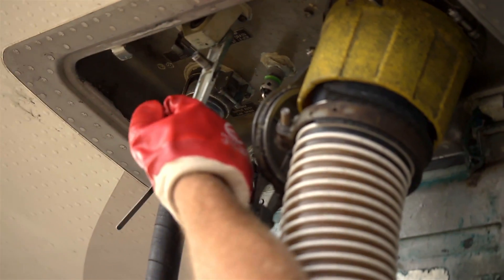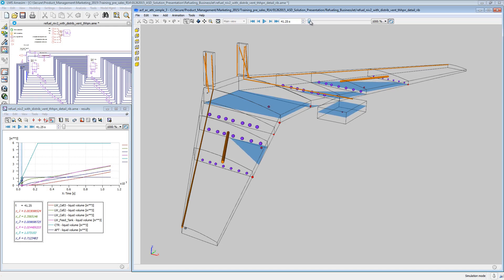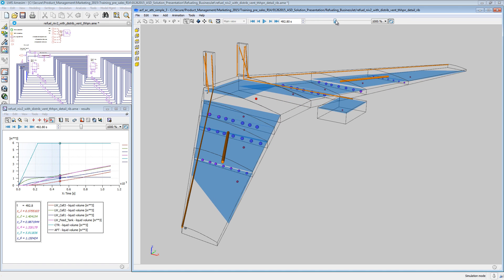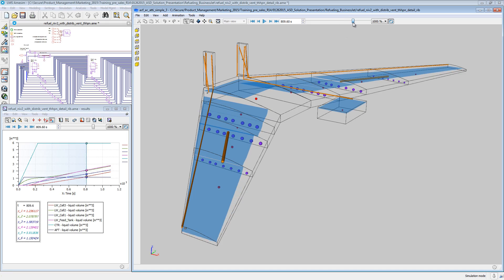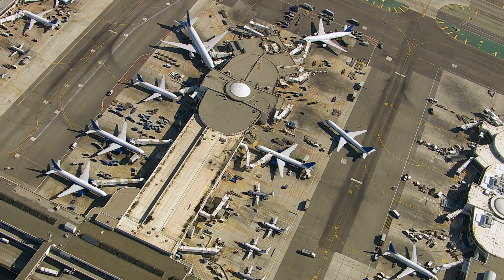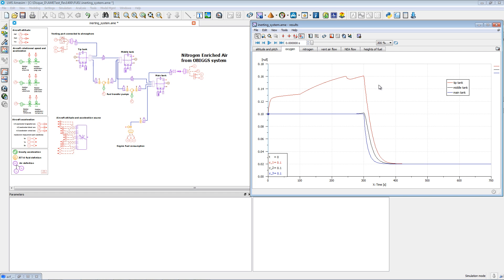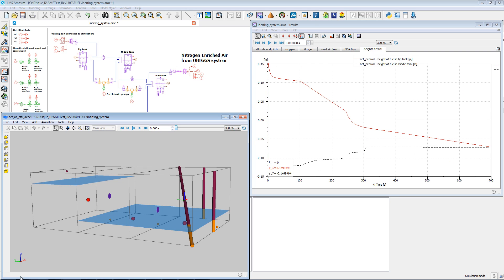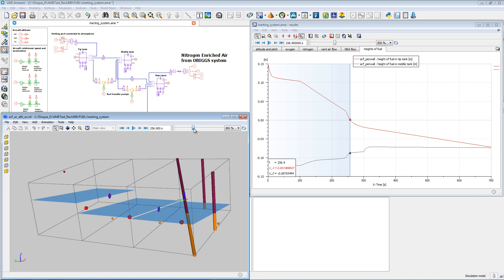Filton Systems Engineering - Integrating the aircraft fuel system with Simcenter Amesim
Ben Richardson, commercial director at Filton Systems Engineering explains how Simcenter Amesim software helps reduce the dependence on large-scale test rigs when designing aircraft fuel systems.